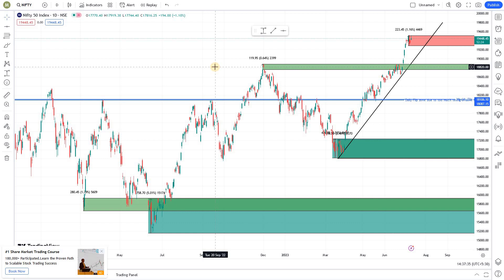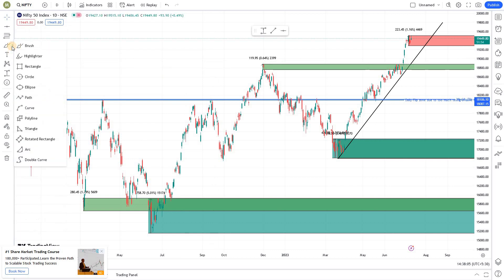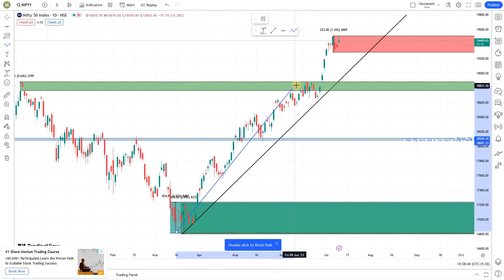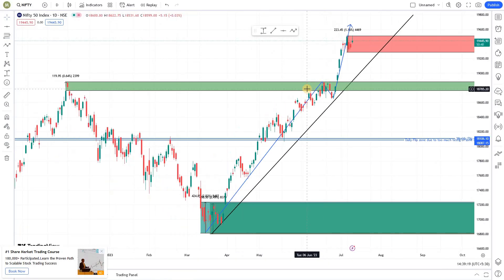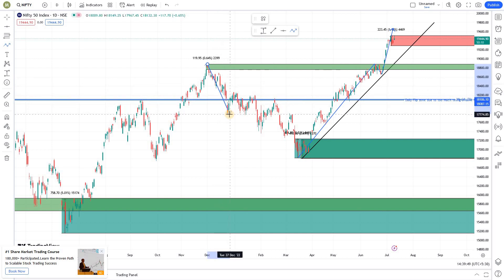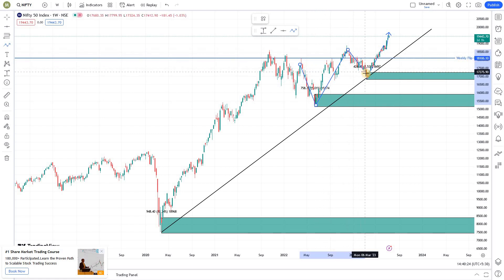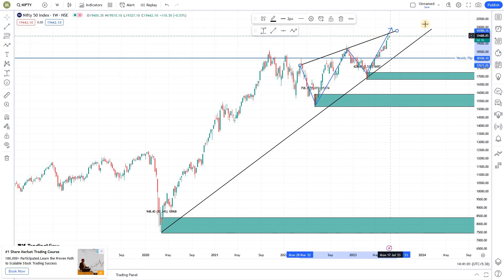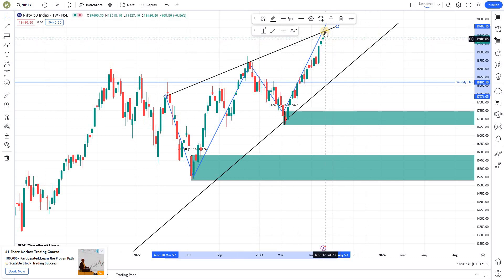How to use path drawing tool in TradingView properly? TradingView Tricks & Tutorials